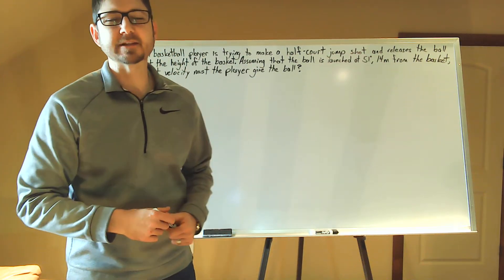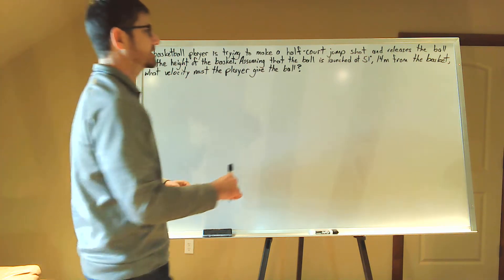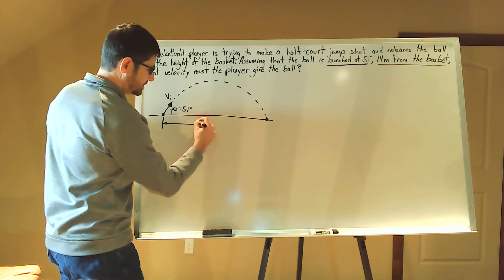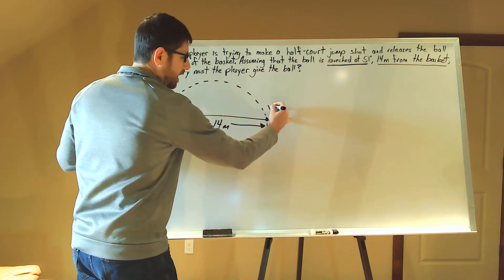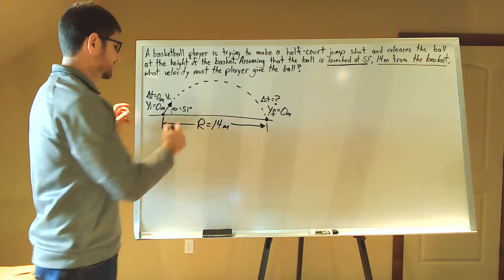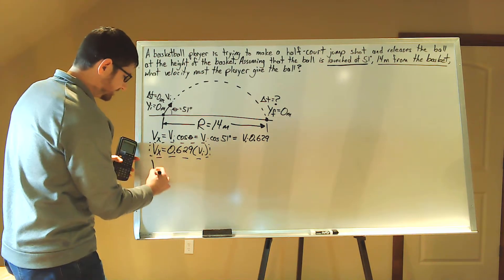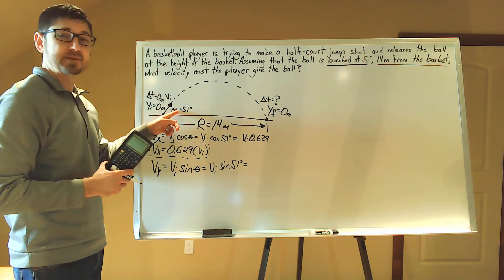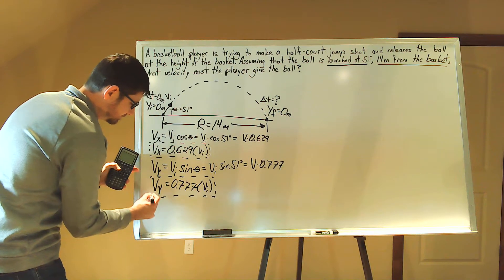Ch. 6 Projectile Motion (Part 3)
This video shows you how to calculate the initial velocity of a projectile given the displacement of the object in the x-direction (Range) and the angle that the projectile is launched.